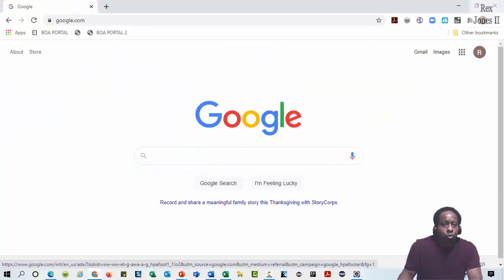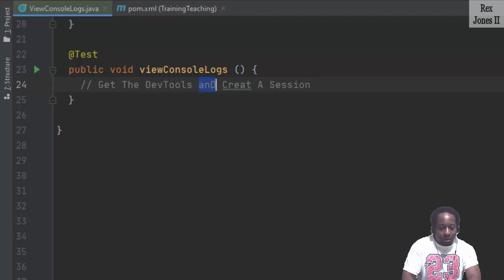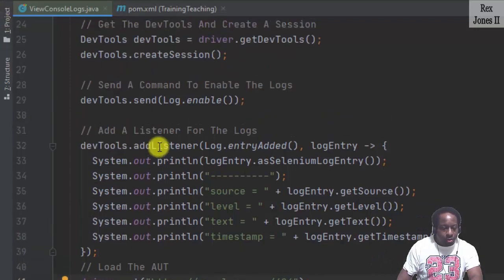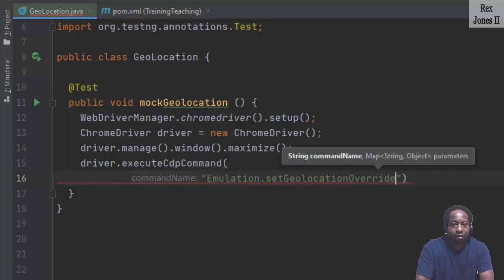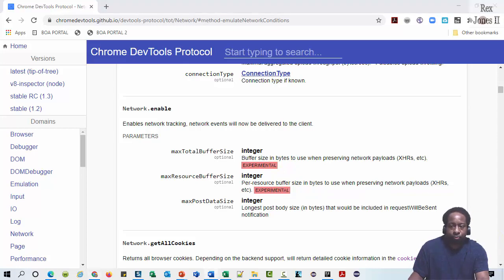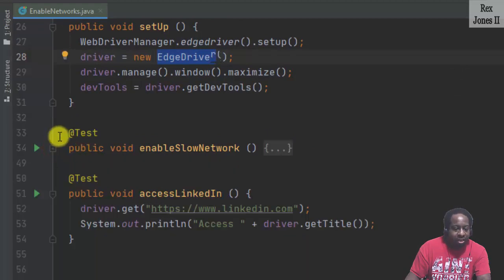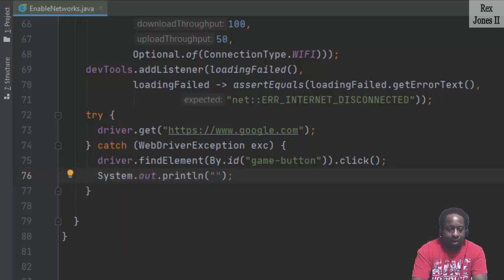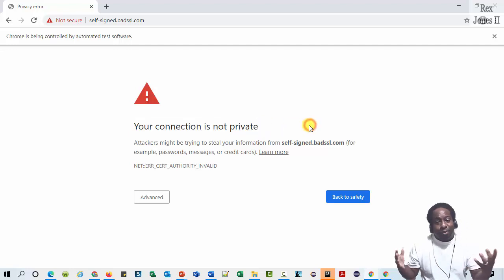✔ New Feature Selenium 4 Chrome DevTools Protocol For Beginners | (Video 199)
New Feature Selenium 4 Chrome DevTools Protocol For Beginners

0:00 Intro To CDP
4:27 View Console Logs
14:25 Mock Geolocation
21:42 Enable Network To Slow Down Internet
30:21 Offline Network
40:07 Untrusted Website